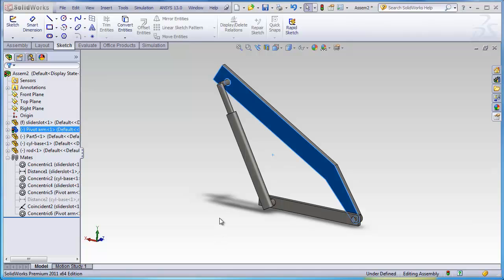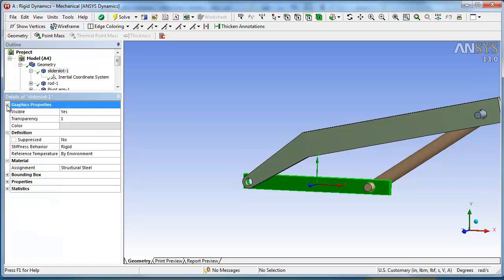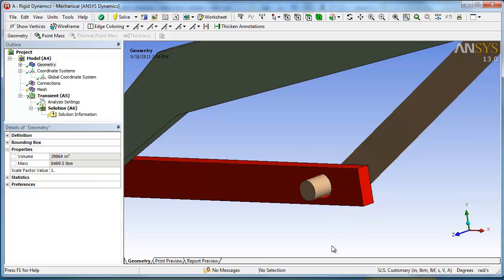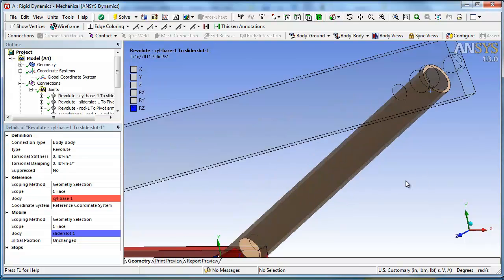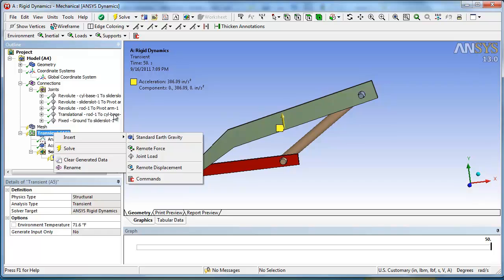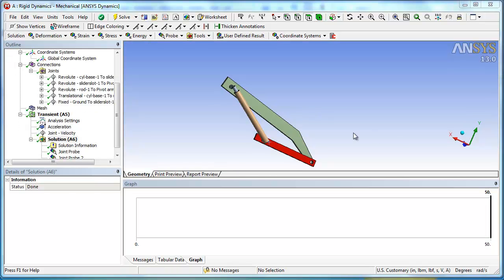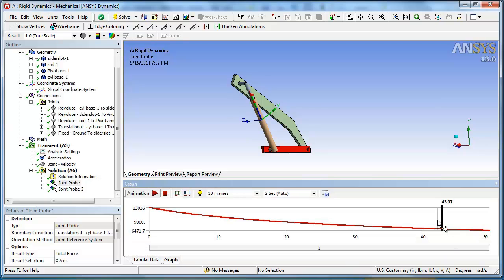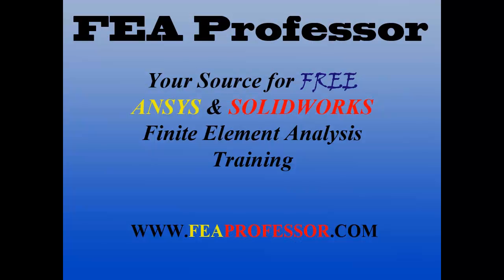ANSYS Rigid Dynamics Tutorial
Shows the steps involved in doing a ANSYS Rigid Dynamics Analysis